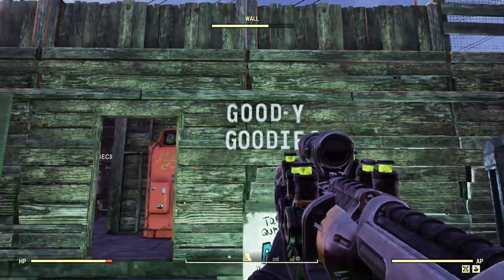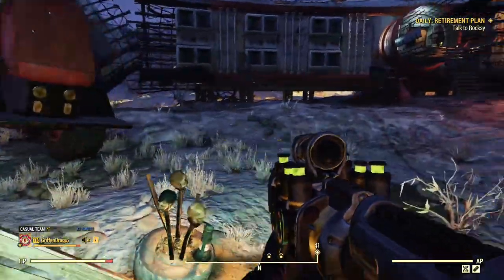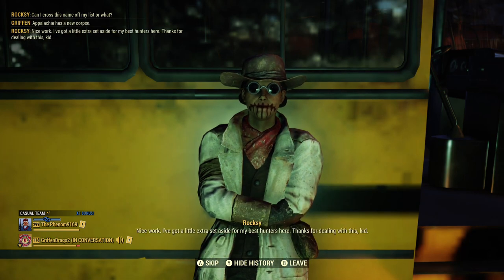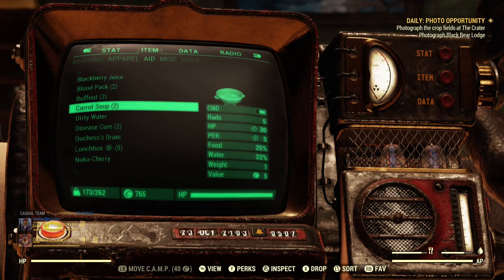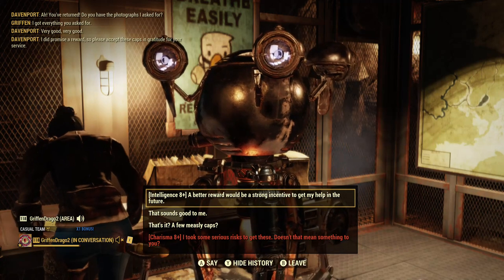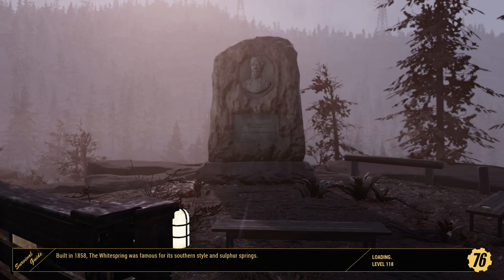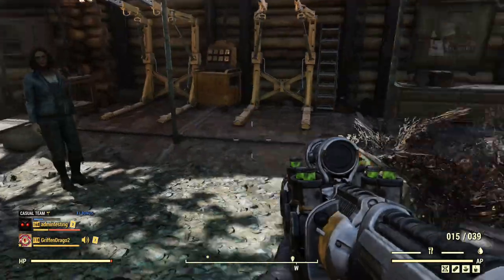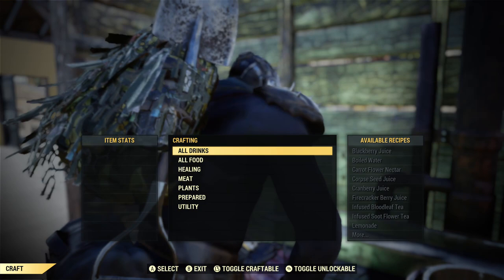Fallout 76 playthrough tips and tricks (Daily quests )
fallout 76 gameplay/ some tips that may be helpful to those that play